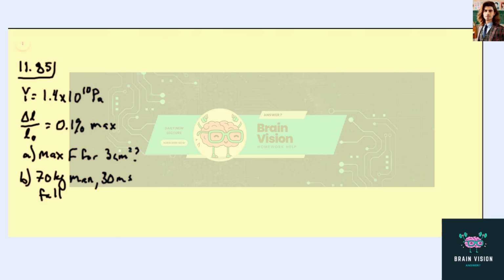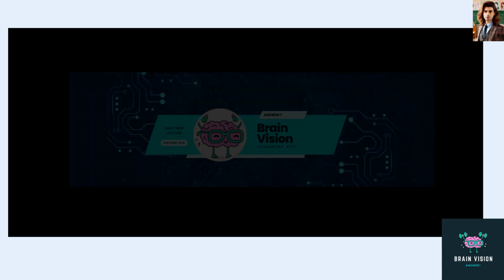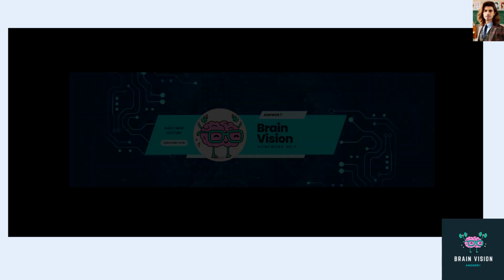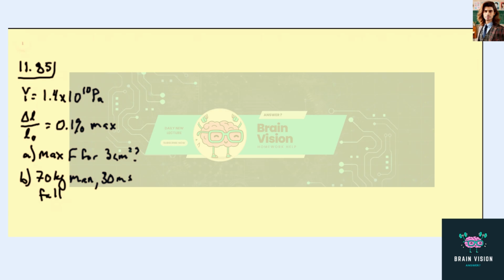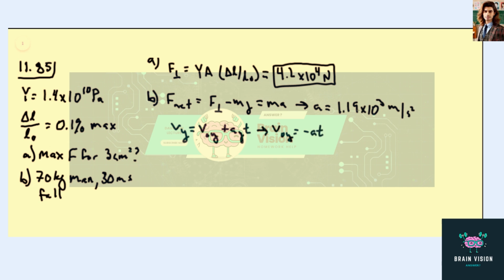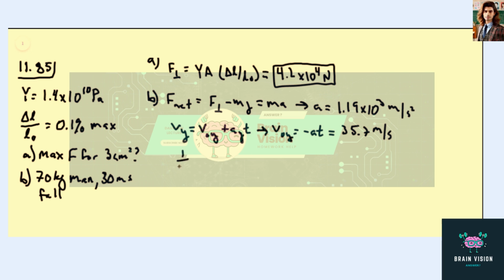The compressive strength of our bones is important in everyday life Young's modulus for bone is abo